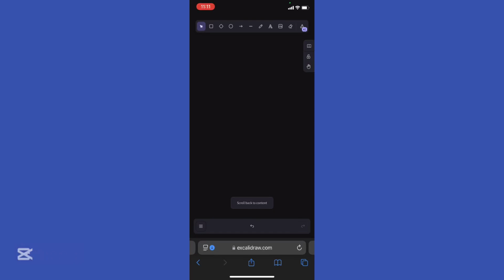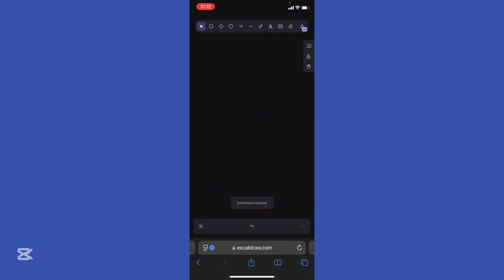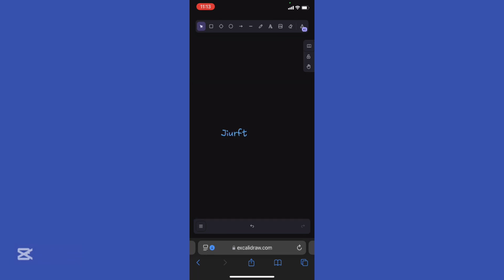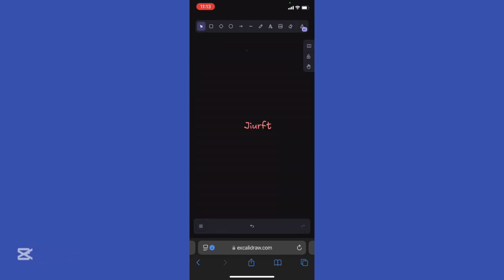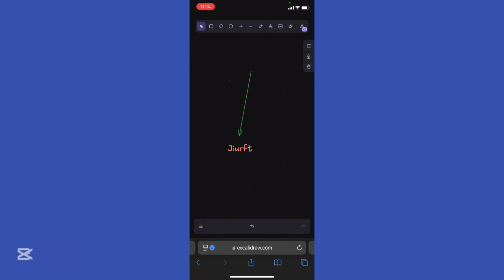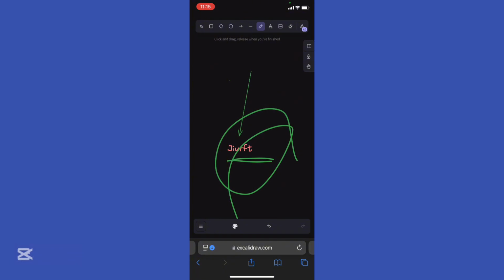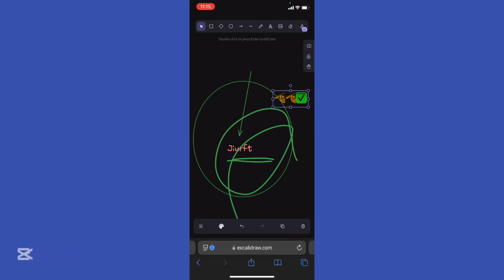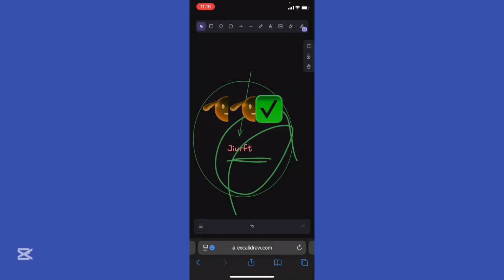How to add annotations in excalidraw (2024)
How to add annotations in excalidraw

Learn how to add annotations in Excalidraw in this quick and easy tutorial. Watch and learn how to use this online tool to enhance your projects.

Learn how to take your Excalidraw designs to the next level by adding annotations! Annotations are a powerful tool that can help you communicate your ideas more effectively, provide context, and make your designs more engaging. In this video, we'll show you how to add annotations to your Excalidraw designs quickly and easily. Whether you're a designer, educator, or student, this tutorial is perfect for anyone looking to enhance their Excalidraw skills. So, what are you waiting for? Watch now and start annotating your Excalidraw designs like a pro!